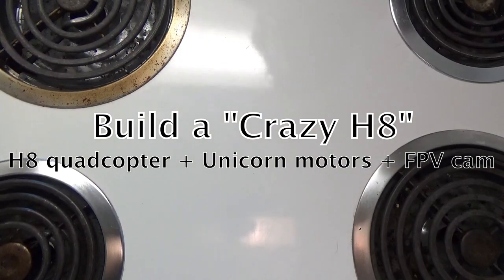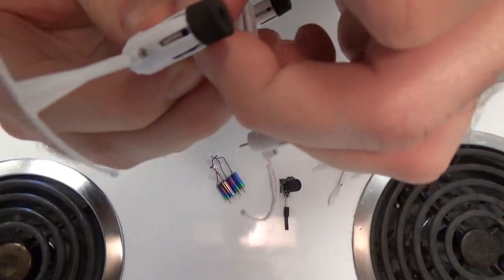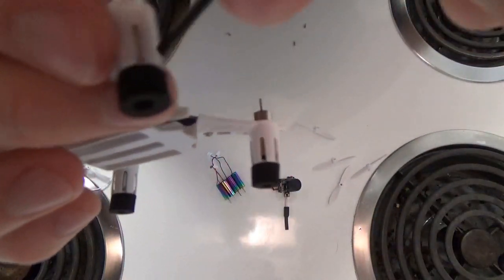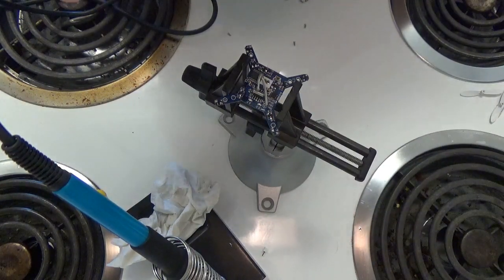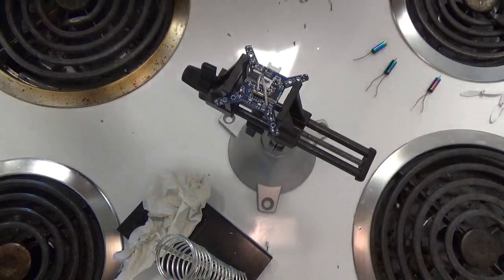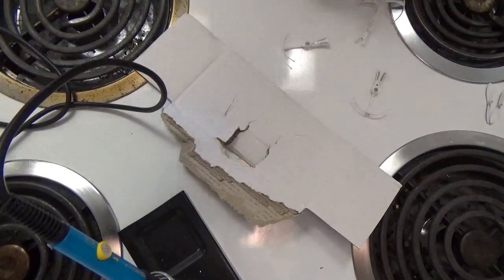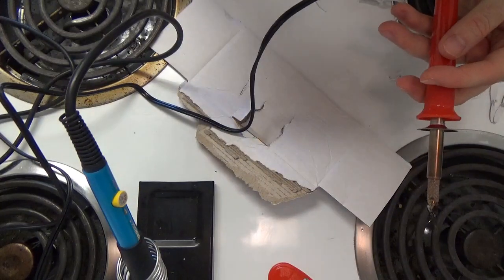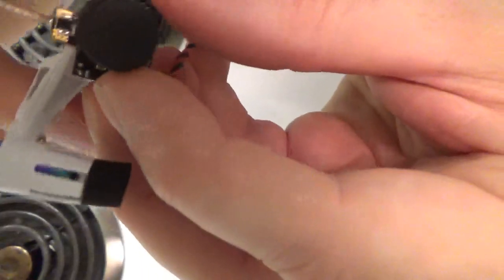Build a “Crazy H8” using an H8 quadcopter, Unicorn motors, and an FPV camera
This video shows how to increase the power of JJRC/Eachine H8 quadcopter and add FPV capability (so it can be flown using 5.8G goggles).

NOTES:

Be sure to put a bit of tape around the Unicorn motors to keep them, via friction, from coming out of their mounts.

The Unicorn motors I use in this build are probably overkill and are very power hungry. New Bee Drone’s BDR Gold edition might be a saner choice. With Unicorn motors you will definitely need a battery with a pretty high C rating (like the 30C/60C battery in the parts list below which can, optionally, also be charged to 4.35 volts).

Also, if you want acro (no auto-level) the H8 can be flashed with alternative firmware to enable this, but that's not covered in this video.

* Parts needed *

Eachine H8 quadcopter (same as JJRC’s: you only need one H8)

JJRC H8 quadcopter (same as Eachine’s: you only need one H8)

* Optional parts *

* Useful tools *

* Credits *

Main music: “Stick Up!” by Lavish Jax

Video shot with a Sony HDR-CX405. Video edited with OpenShot Video Editor.